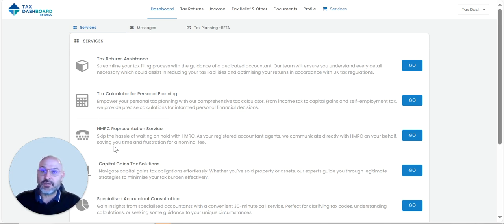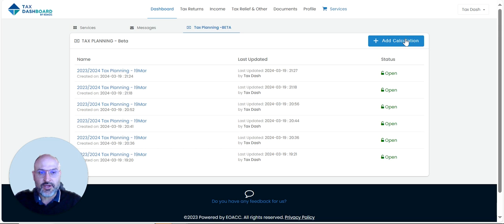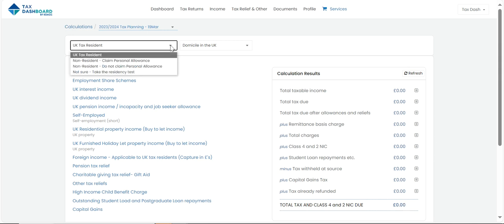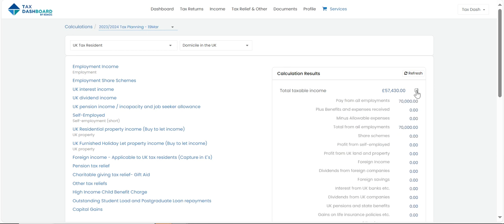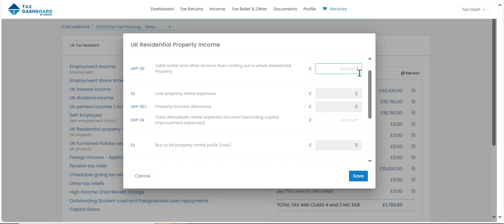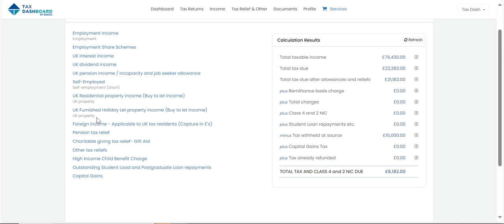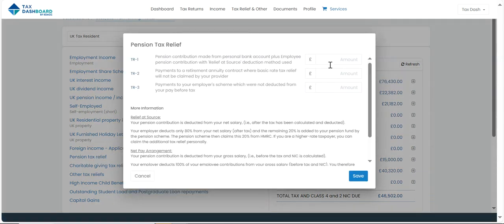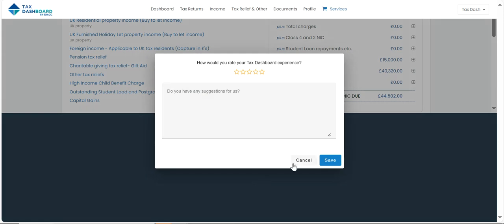Taxdash Advance Income Tax Calculator Explained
for more information.